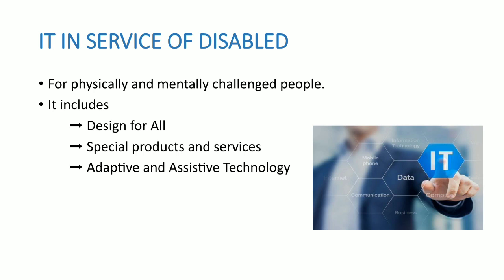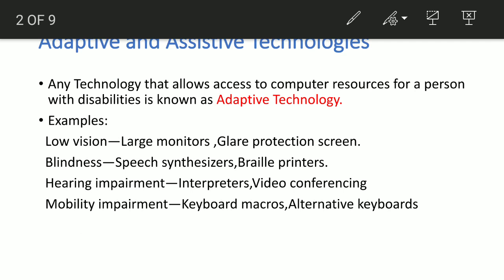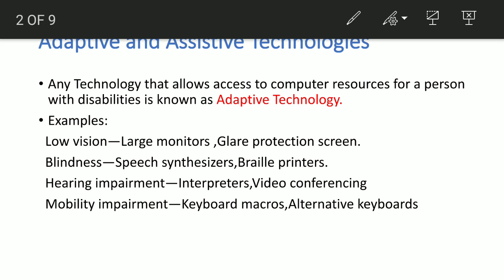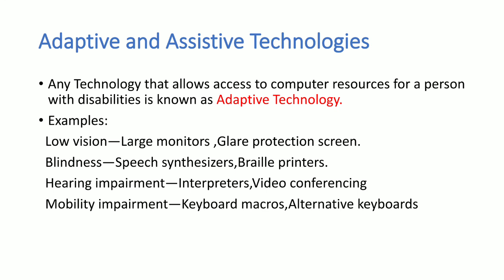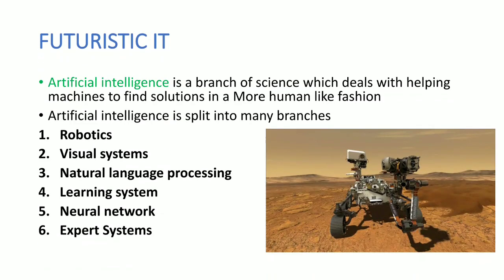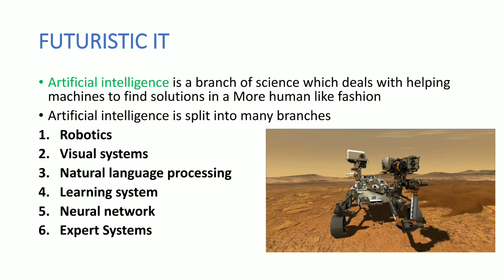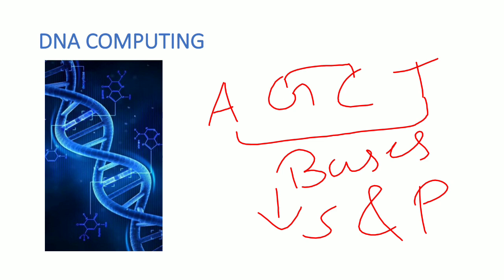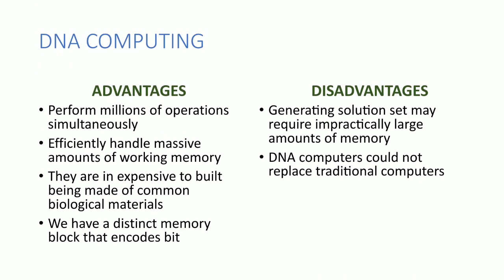20 October 2020